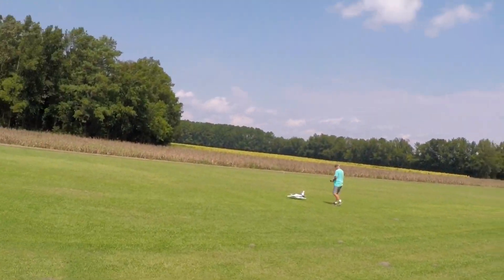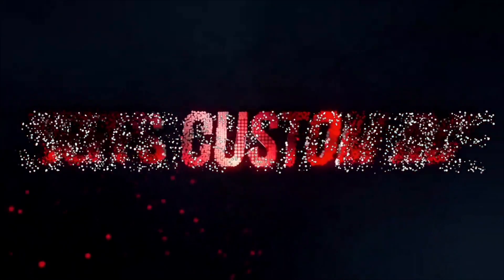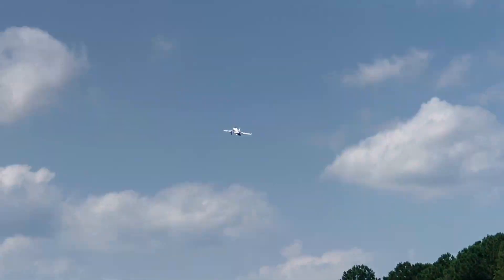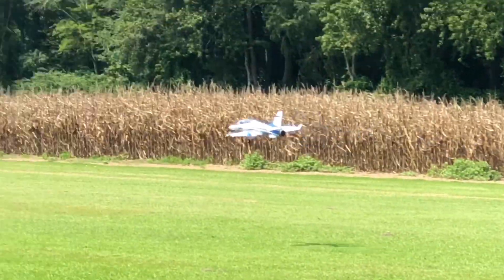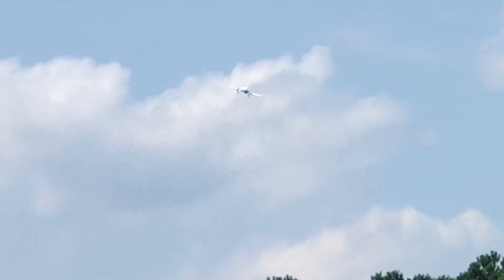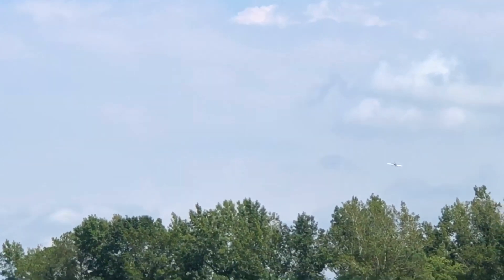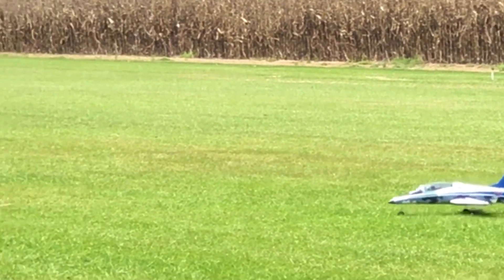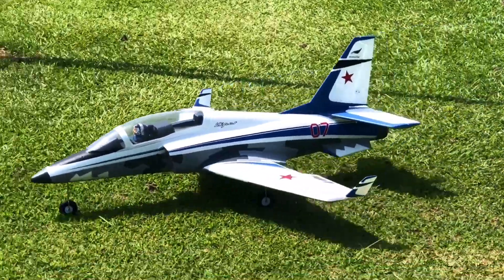Eflite 70mm Viper Radio Controlled Jet Filmed By JEFF’S CUSTOM RC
Eflite 70mm Viper Jet is a great jet from Horizon Hobby. Flown by Bill at our local club field, this jet has great flying tendencies for beginners as well as experienced pilots. Can be flow at slow speeds as well as fast speeds with great vertical performance and aerobatics. It can also be flown  from different surfaces . Included is SAFE select technology and a high performance 70mm EDF 12 blade fan, and a 6’s  compatible brushless motor and 70amp ESC, full function flaps and retractable gear, and all metal gear servos. Requires a 6’s 3200-400 mah lipo pack. Has the SAFE 6 channel AS3X reciever and SAFE can be turned off as well. Easy to fly and land with great stability. No gluing required on this build.